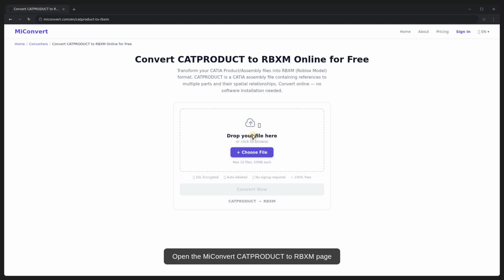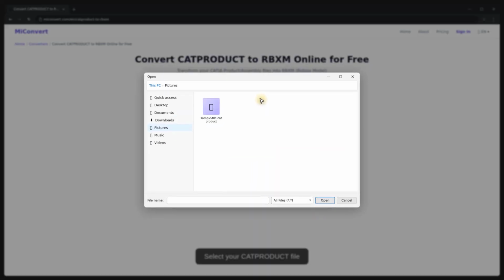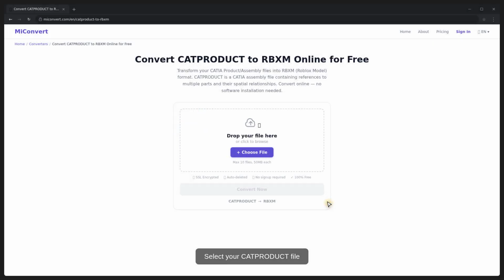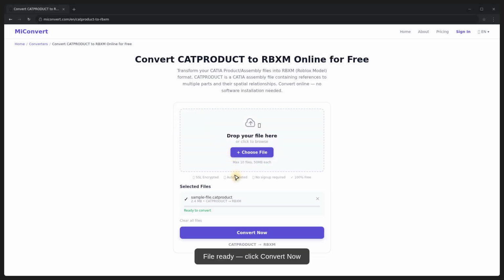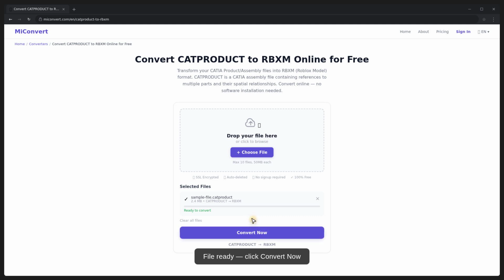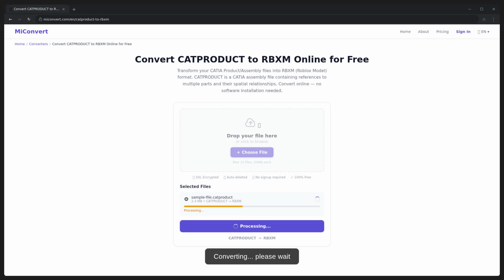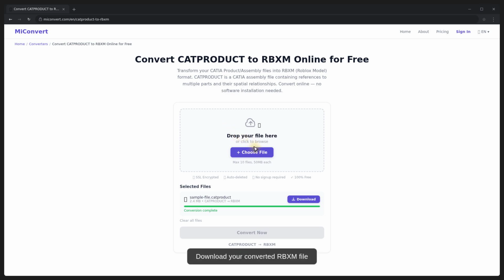Guide to Bulk Convert CATPRODUCT to RBXM, Fast & Securely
An A-Z video guide on how to use MiConvert to change CATPRODUCT format to RBXM. This is the safest method to convert data without needing to download any applications to your device.

⏳ Video Timestamps:
0:00 - Why use MiConvert?
0:06 - How to find the CATPRODUCT to RBXM converter
0:14 - Going to the MiConvert homepage
0:20 - Step 1: Upload the CATPRODUCT file
0:28 - Step 2: Choose convert
0:35 - Wait for the system to execute
0:41 - Step 3: Save the finished RBXM file
0:48 - Outro